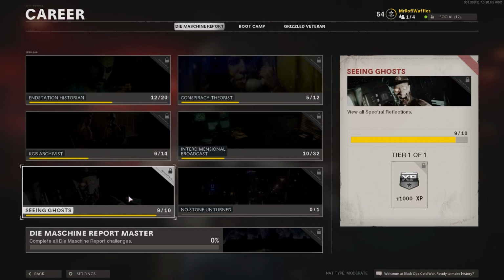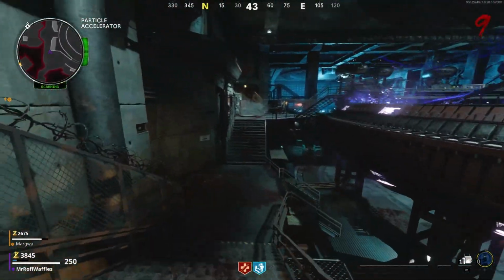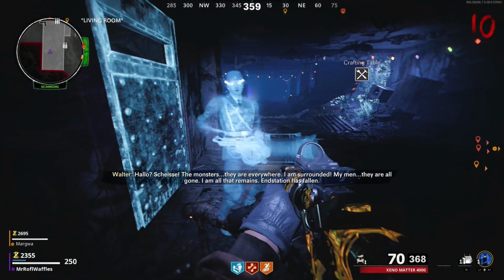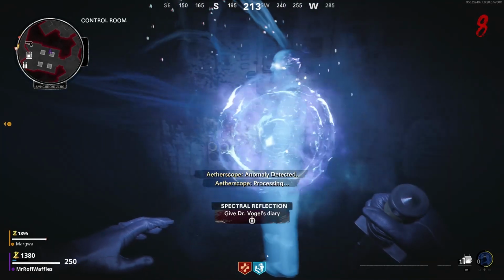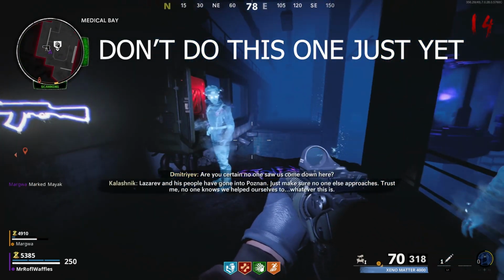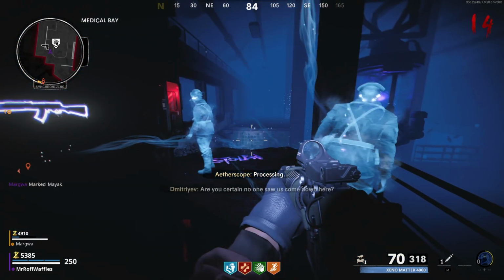ALL SPECTRAL REFLECTIONS IN DIE MASCHINE ("Seeing Ghosts" Calling Card Easter Egg Guide)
NICE AND SIMPLE. All Spectral Reflections on Die Maschine (how to unlock SEEING GHOSTS calling card).